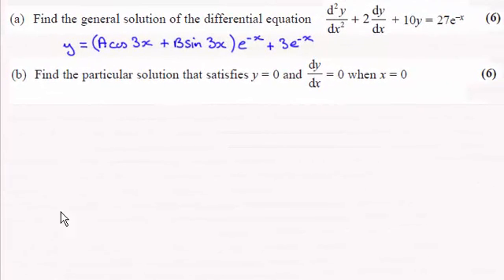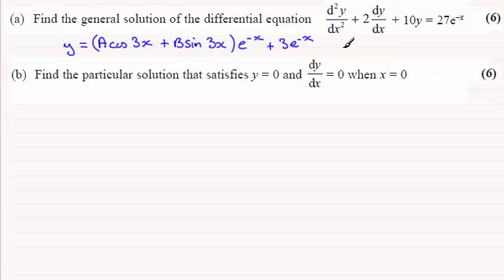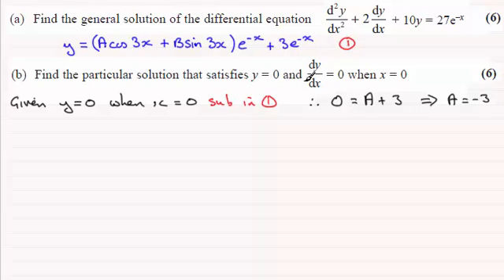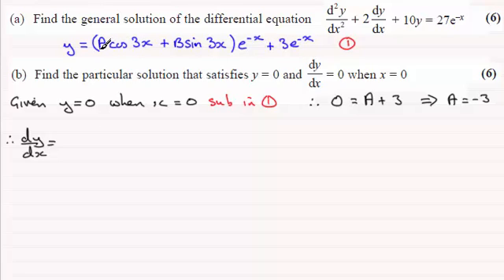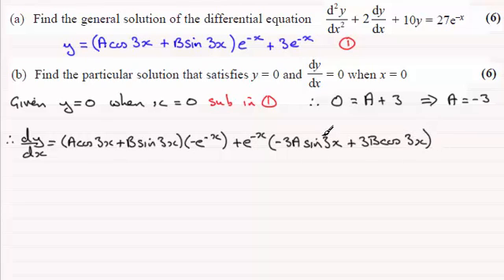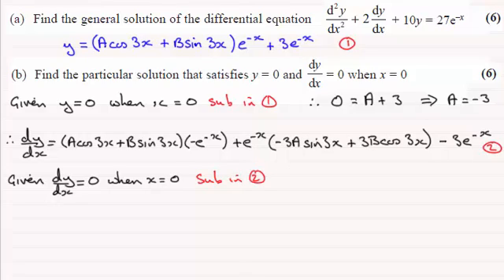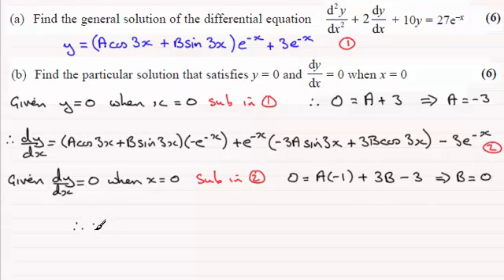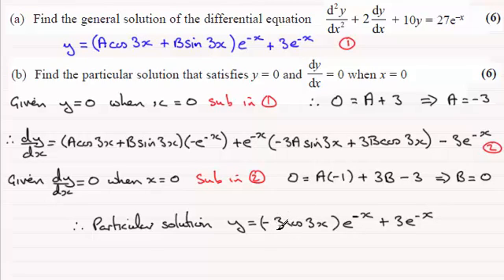Edexcel FP2 Further Maths June 2014 Q5(b) : ExamSolutions Maths Revision